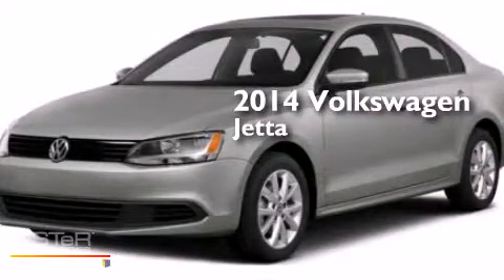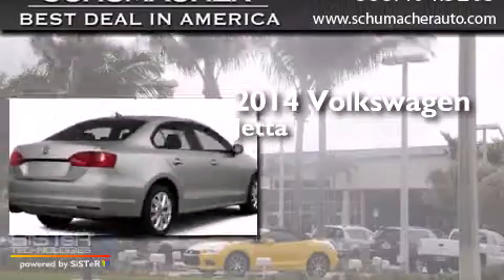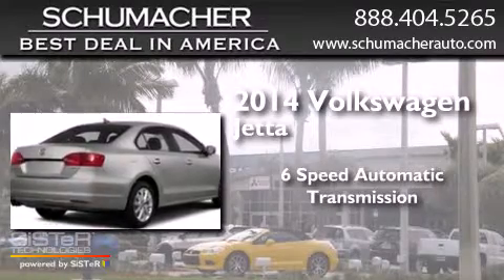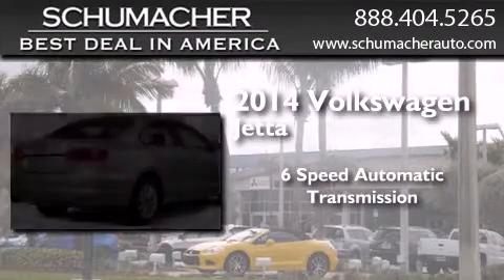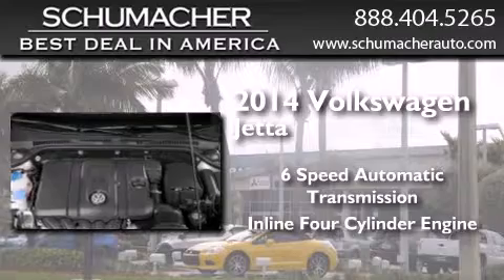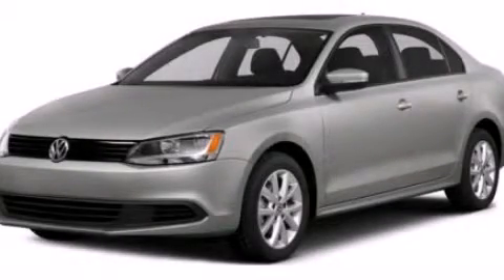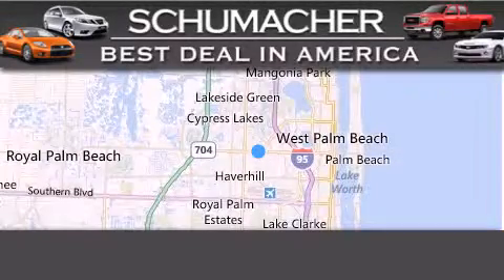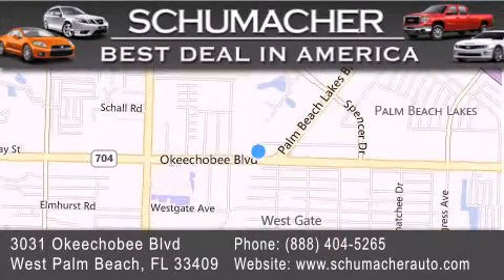2014 Volkswagen Jetta Ft. Lauderdale FL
We have been honored to serve the West Palm Beach FL area , we promise that your experience at our dealership will exceed your expectations ! Year : 2014 Make : Volkswagen Model : Jetta Engine : 1.8L 4 cyls Trans . : Automatic 6 Speed Exterior : Black Miles : 10 Interior : Black Stock : V014253 Schumacher Auto Group 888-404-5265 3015 Exchange Court West Palm Beach , FL 33409